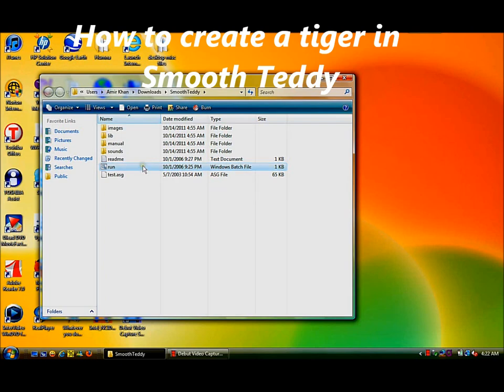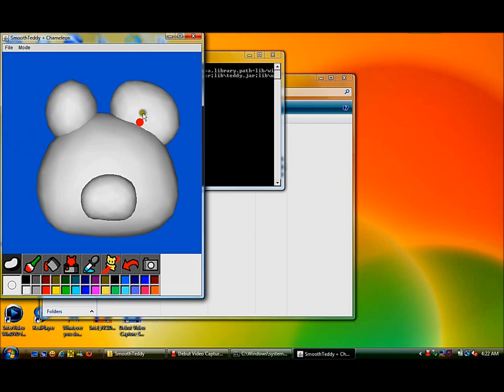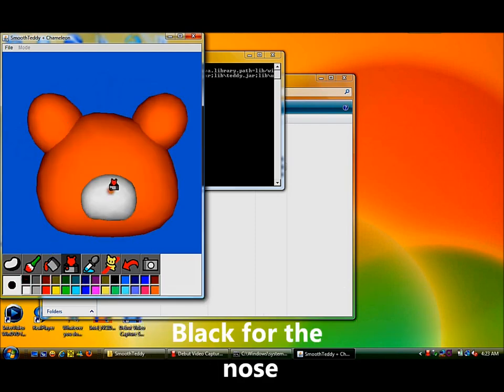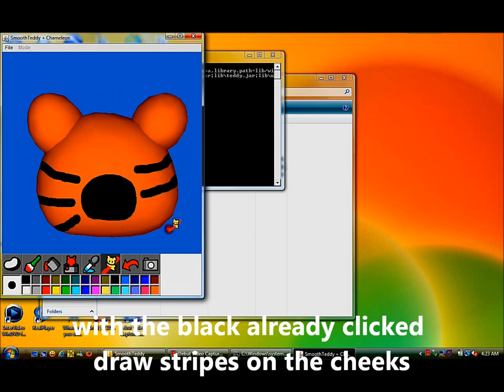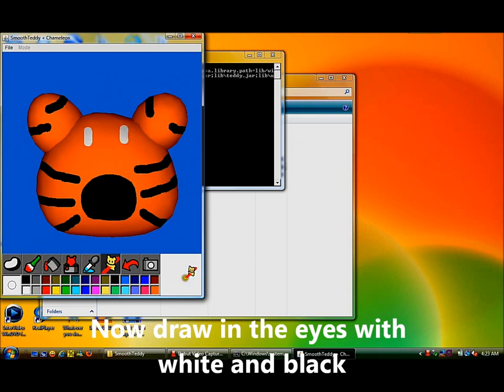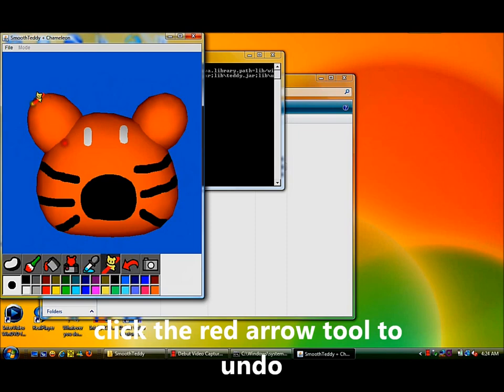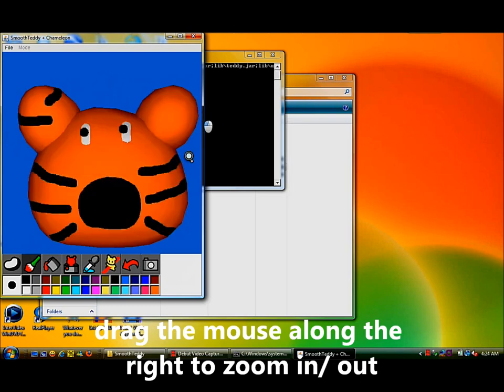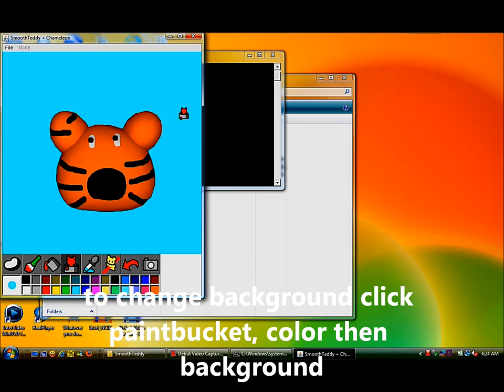How to create a tiger on Smooth Teddy (Please Read Description)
Please answer the following questions as well :
1. Did you understand the tutorial the first time you watched it?

2. Were the pictures clear enough?

3. Did the subtitles help?

4. Were the instructions clear enough?

6. Was the tutorial too long or too short?

7. Was the quality of the video good? (Blurry, flickering, too slow, too fast?)

8. Could you clearly see all what was happening in the video?
9. Was there any information missing? If so what?

10. Did you encounter any problems while following my given information? If so what?

11. Do you think that it is now easier to use the chosen software ?

12. Do you have suggestions that can make my work better?